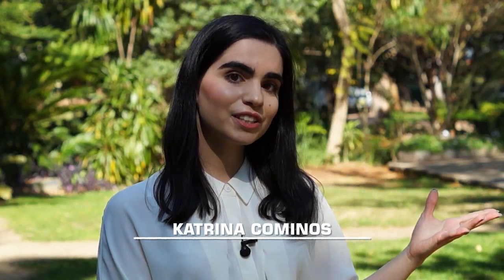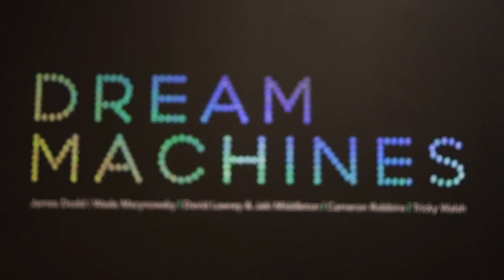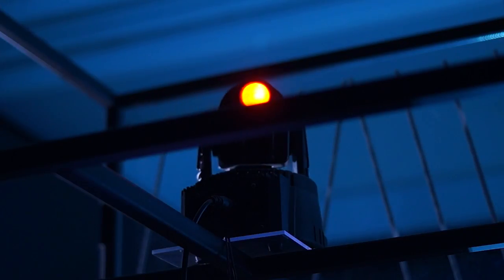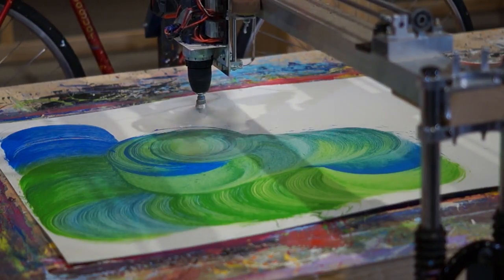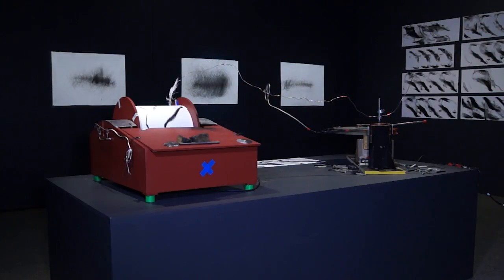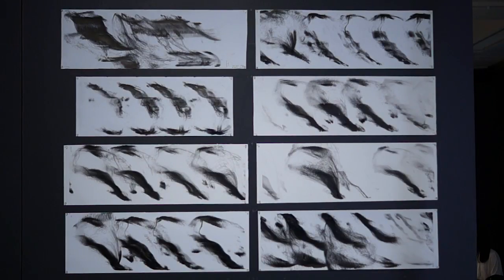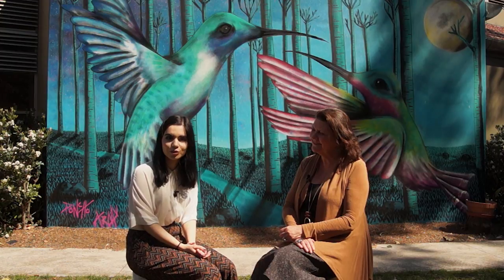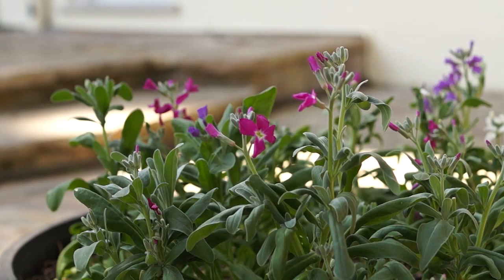Community Designs - S03E02 - The Hazelhurst Regional Gallery & Arts Centre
In this episode of Community Designs, join our host Katrina Cominos in the Sutherland Shire Council in New South Wales, where she visits The Hazelhurst Regional Gallery & Arts Centre where she checks out the Dream Machines exhibition, speaking to gallery curator Carrie Kibbler, and takes a wander around the beautiful grounds of the gallery before speaking to Gallery Director Belinda Hanrahan. Enjoy.

Powered by C31Melbourne volunteers.